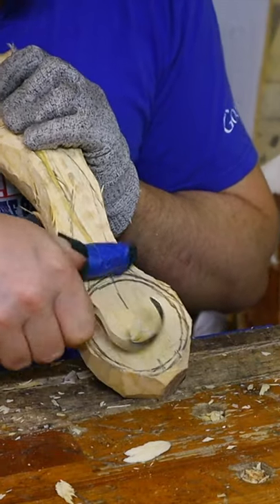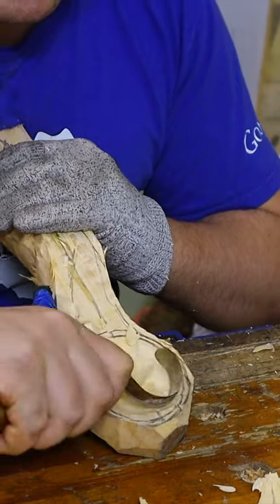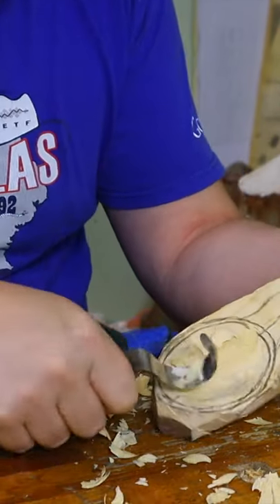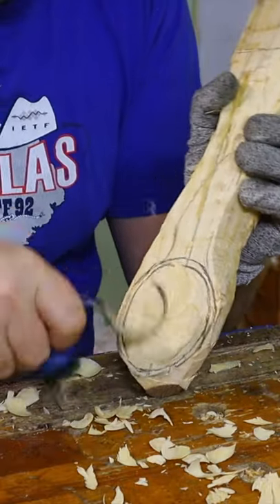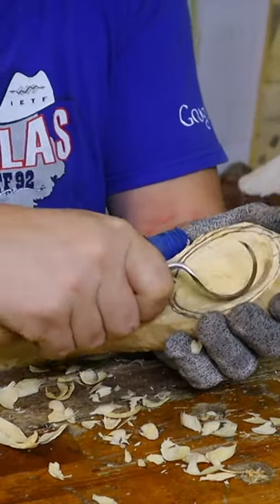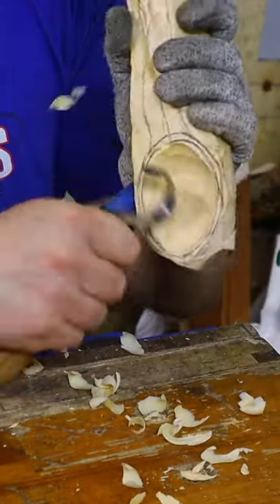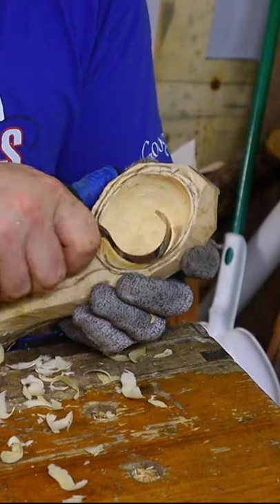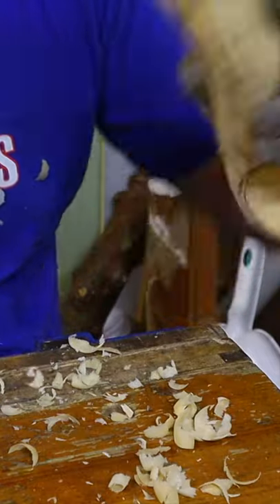Spoon 2: Using hook knife to carve spoon bowl